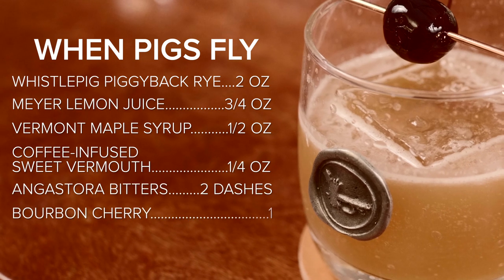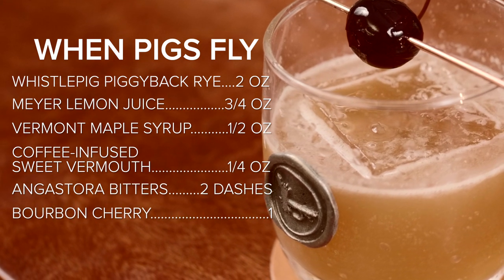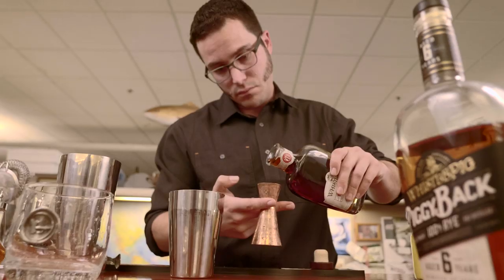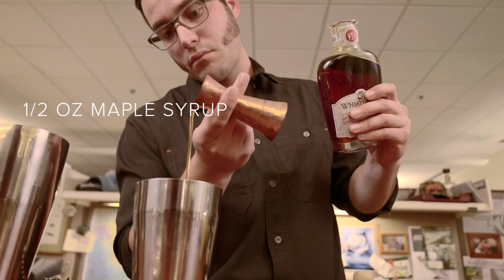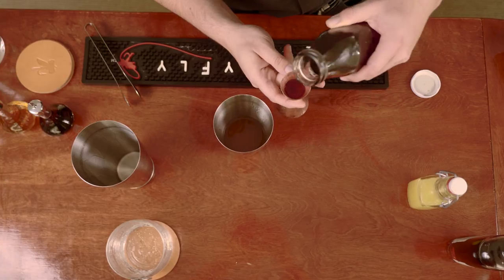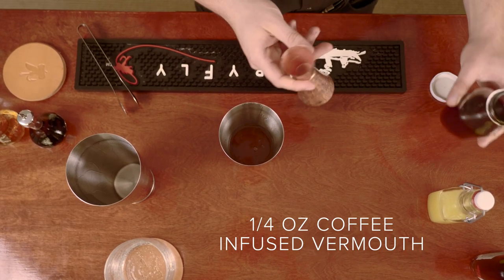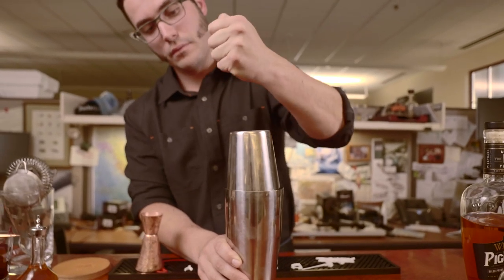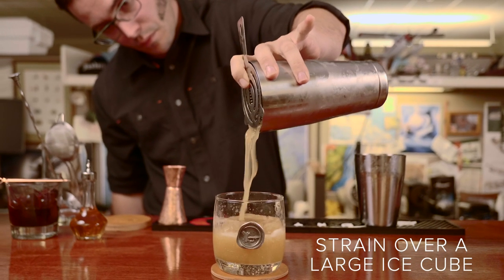When Pigs Fly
Our in-house mixologist and senior designer Jim Kershaw shares a recipe for a drink called When Pigs Fly, which showcases Vermont’s own WhistlePig rye whiskey.